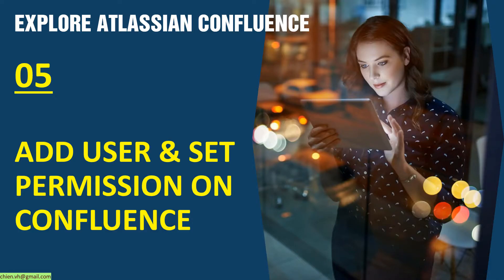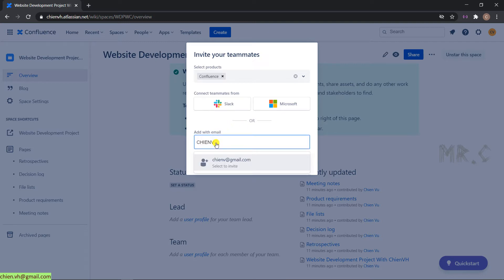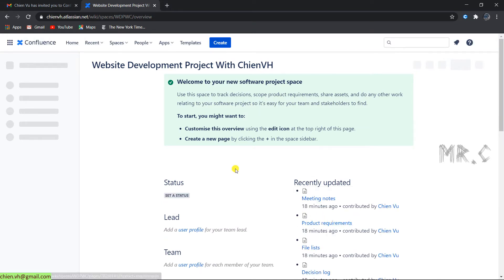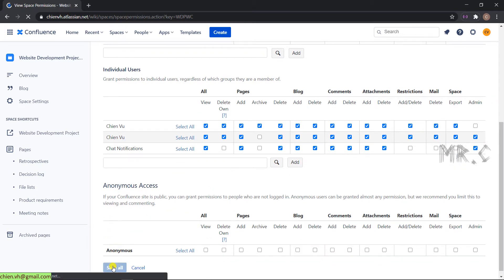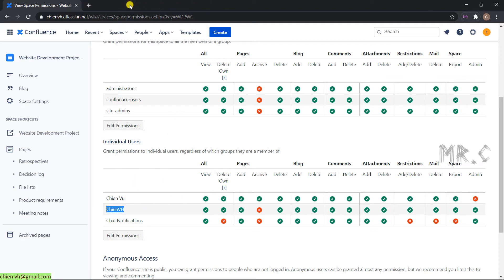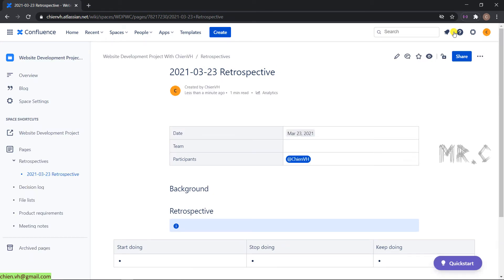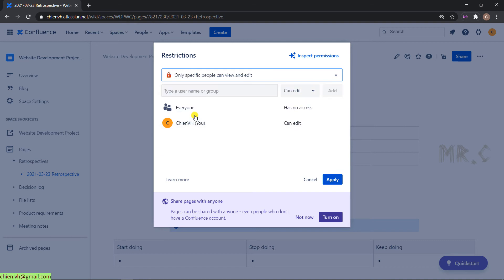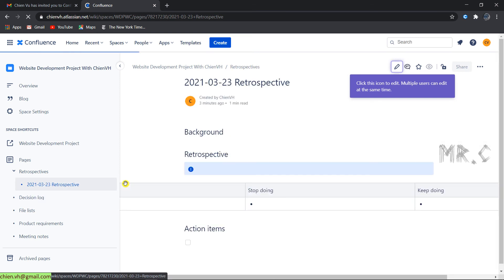#05 Add user and set permission on Confluence | Explore Atlassian Confluence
Explore Atlassian Confluence Course.
Atlassian Confluence Training Course.
How to use Atlassian Confluence in work?
How to apply Atlassian Confluence in your project?
Explore apps for Confluence.
Explore an Atlassian organization.
How to register a free confluence account?
Explore Atlassian Confluence.
Register a free confluence account.
Explore confluence work space.
How to create a confluence space.
Create Jira Project to Collaborate with Confluence.
Add user and set permission on Confluence.